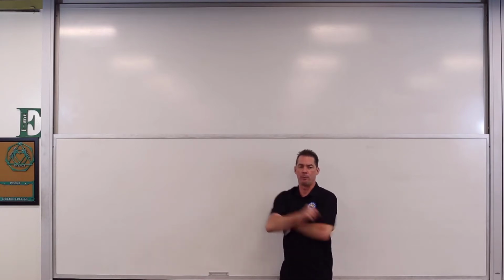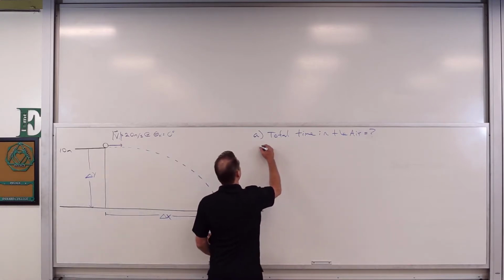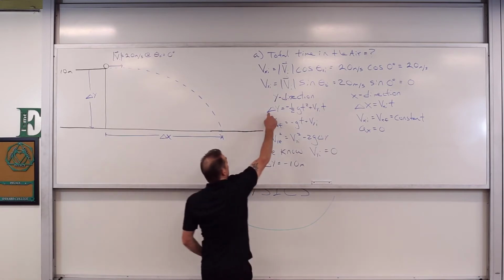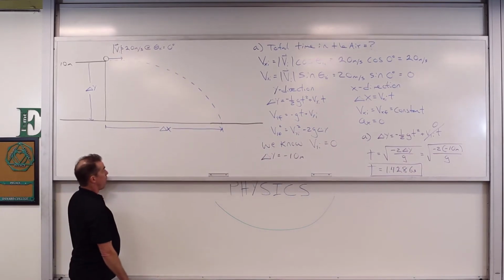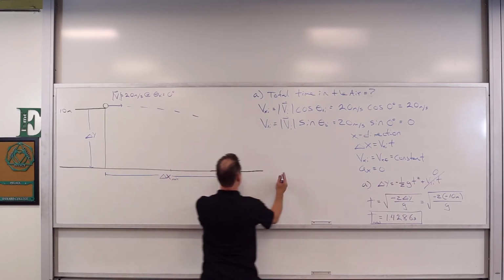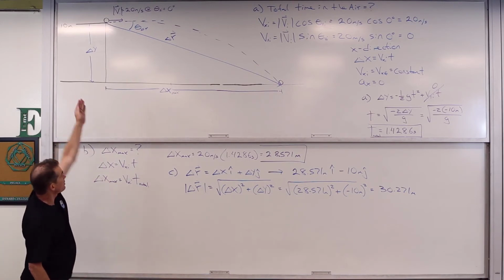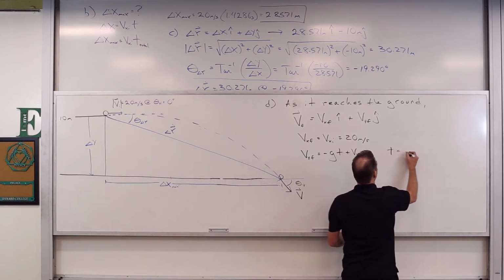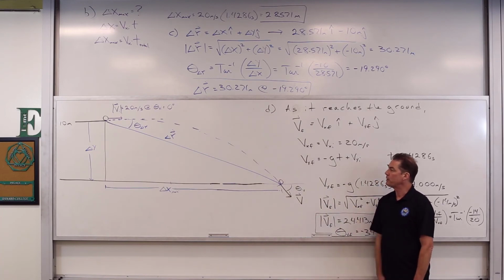Projectile Motion Problem 1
A solved problem of a projectile with an initial velocity in only the x-direction.